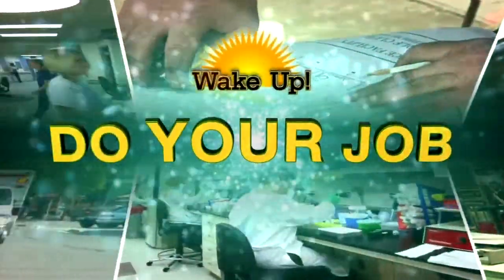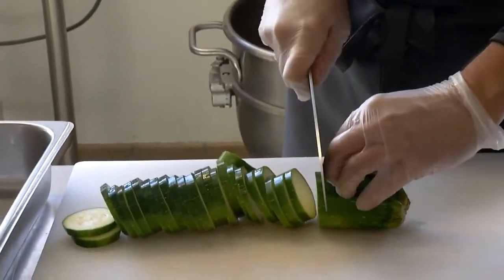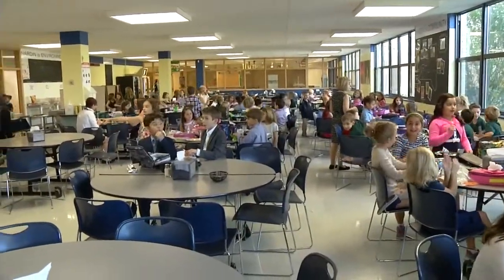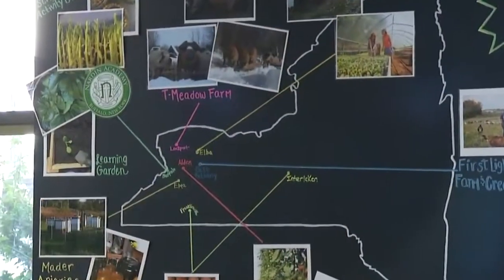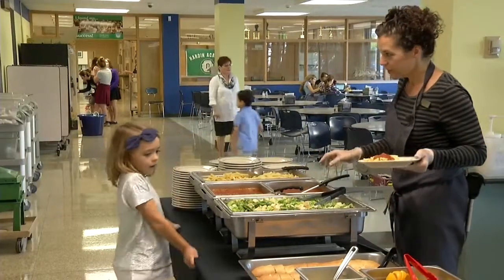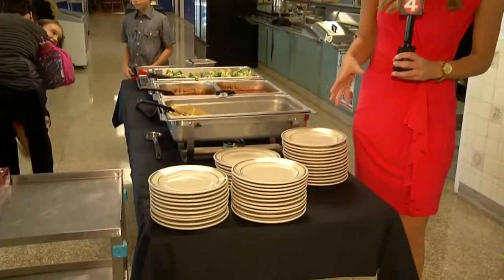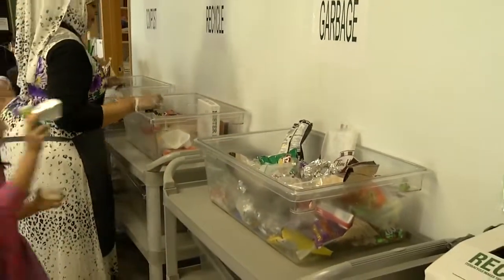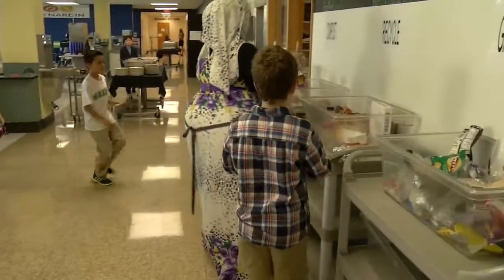Nardin dining hall has a scratch cook kitchen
Chef helps lead school's sustainability initiative